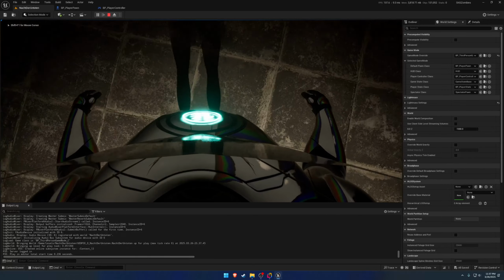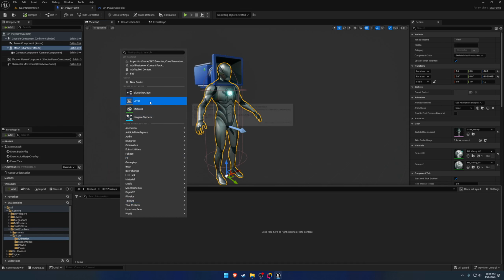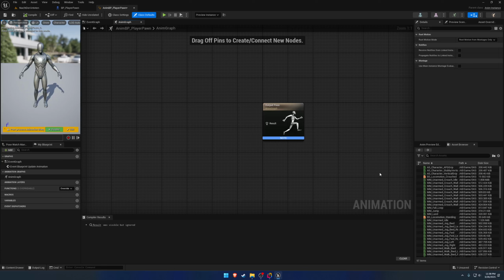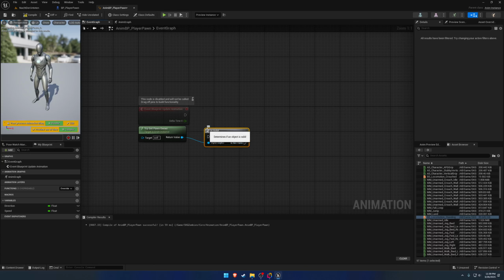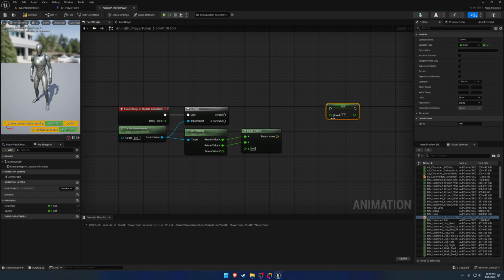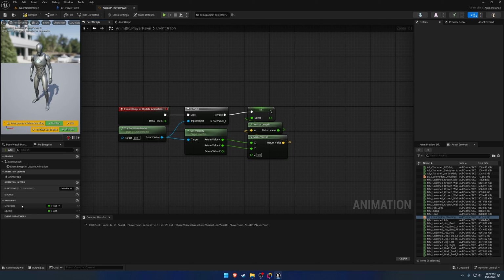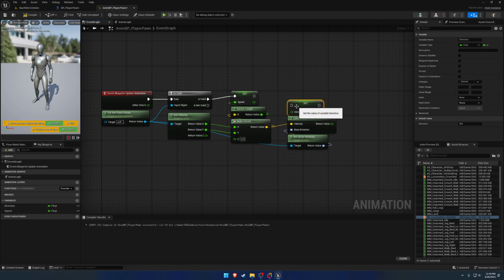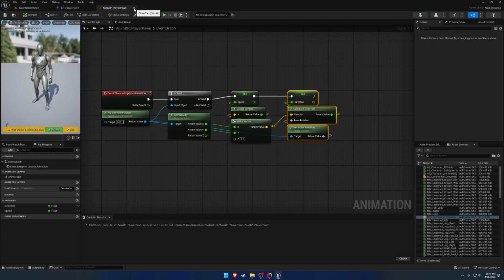UE5 CoD Zombies Tutorial Part 7: Setup Locomotion AnimBP